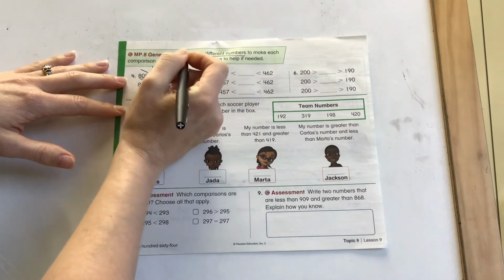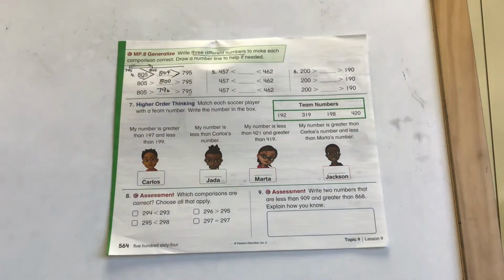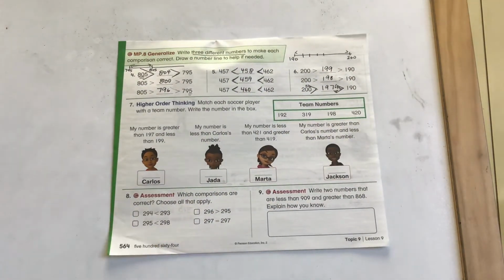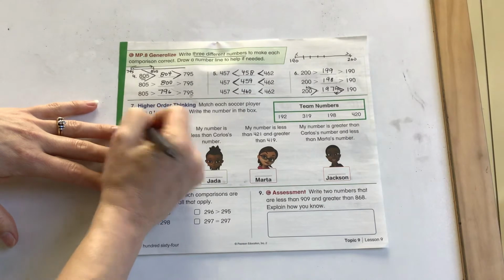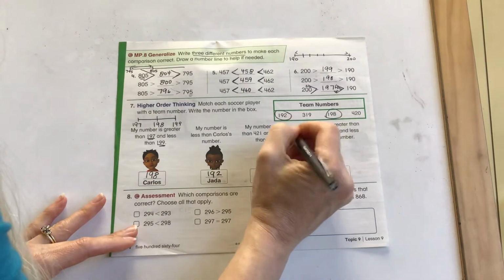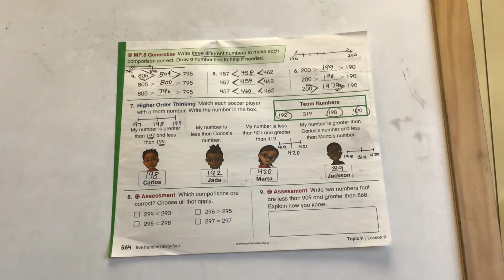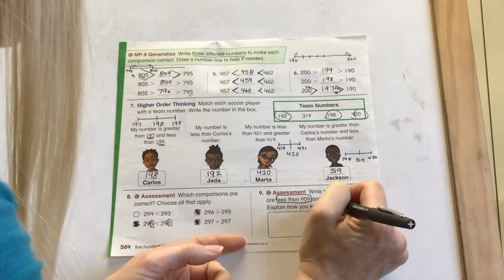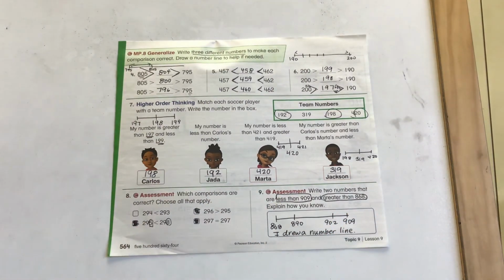2nd grade homework 9-9